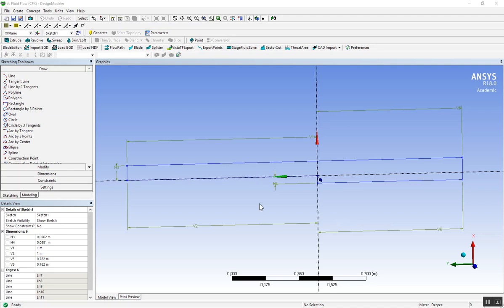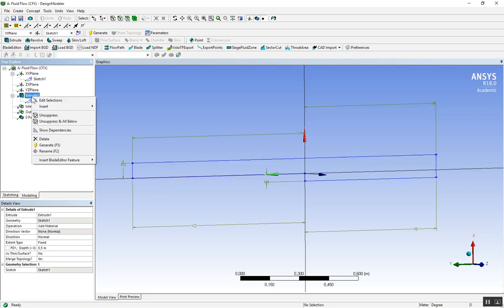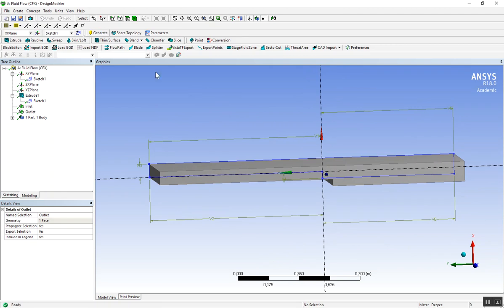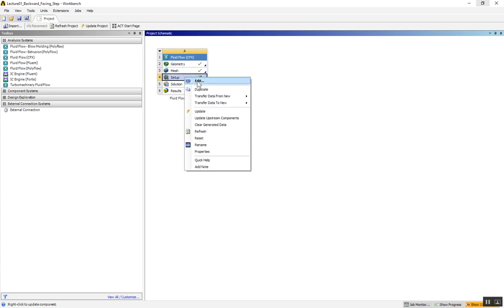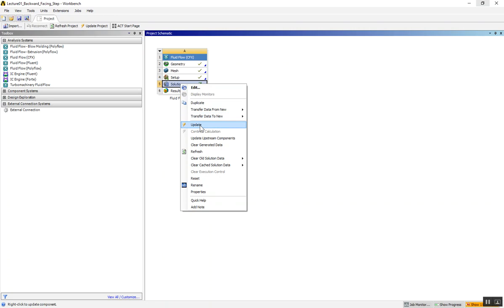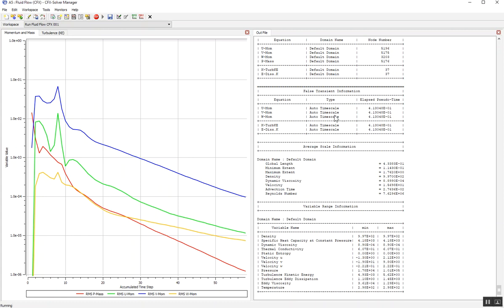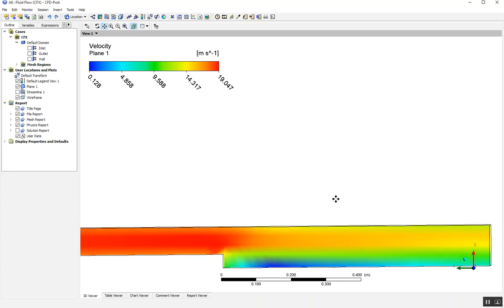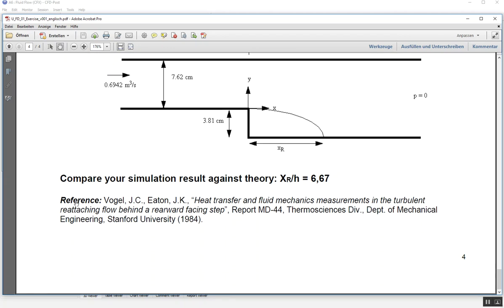Lecture001 P03 Backward Facing Step with the ANSYS Workbench (CFX) (part #03)